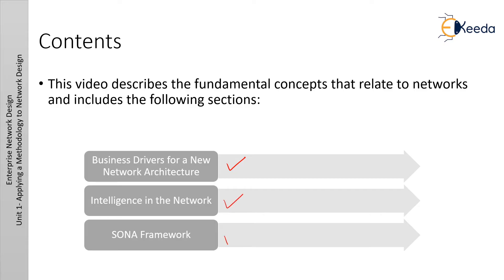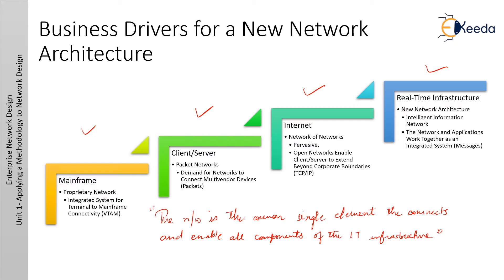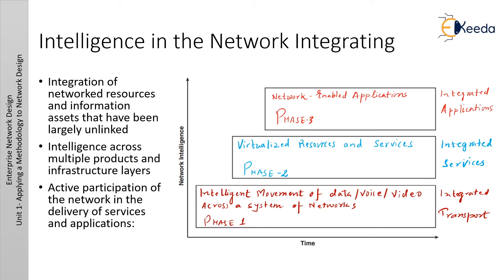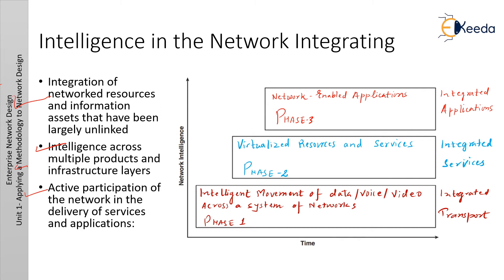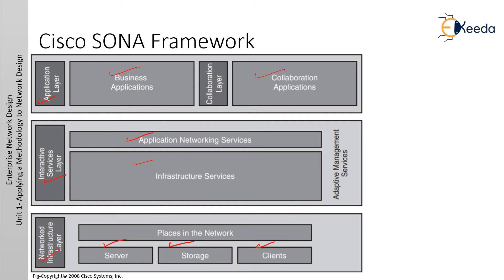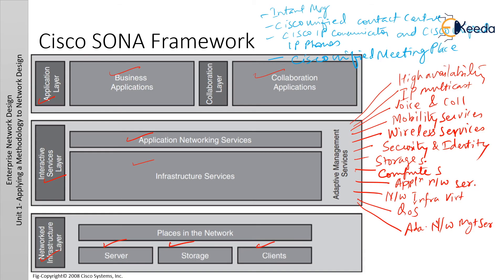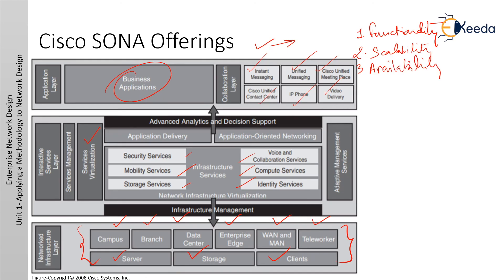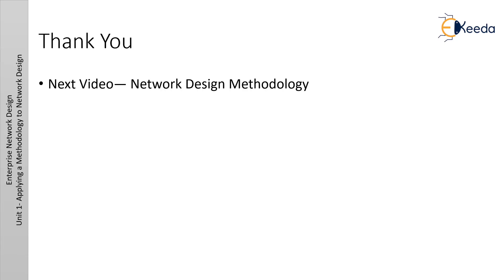The Cisco Service Oriented Network Architecture - Applying a Methodology to Network Design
Subject - Enterprise Network Design

Video Name - The Cisco Service Oriented Network Architecture

Chapter - Applying a Methodology to Network Design

Faculty - Prof. Kapil Nagwanshi

Access the Complete Playlist of Subject Enterprise Network Design -

Happy Learning!